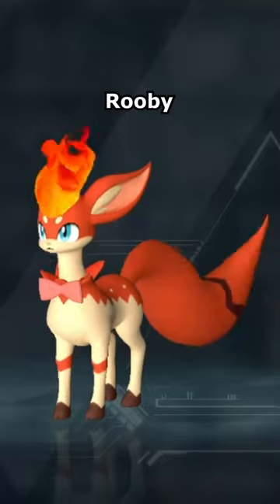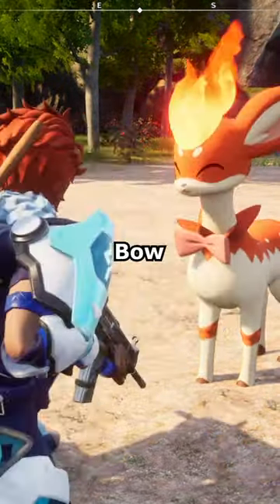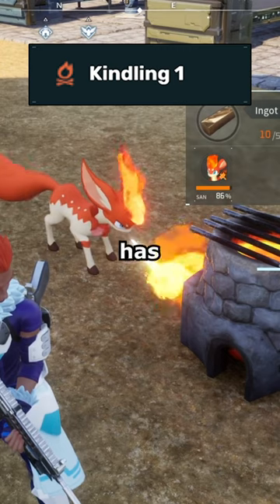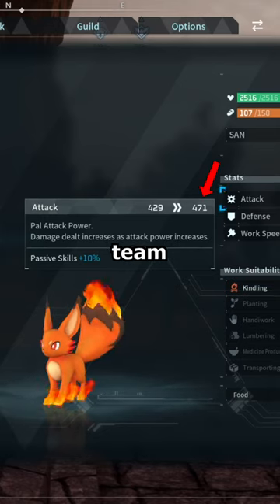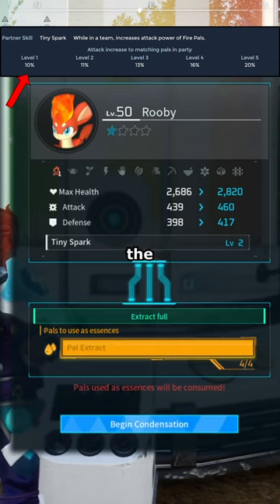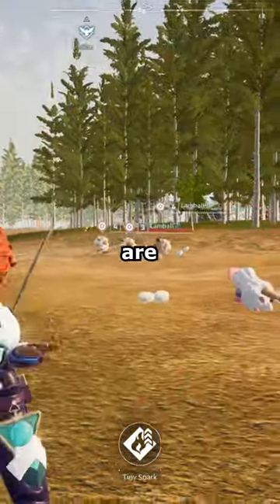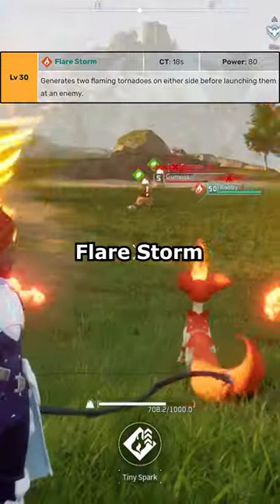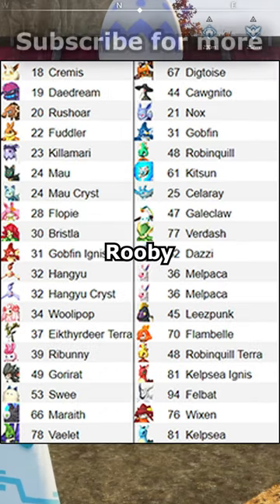All Palworld Pals Explained - Paldeck No. 009 Rooby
Wild Rooby surprisingly never gets sick. Eating one piece of charcoal a day, made by burning a branch, is the secret to its eternal health.